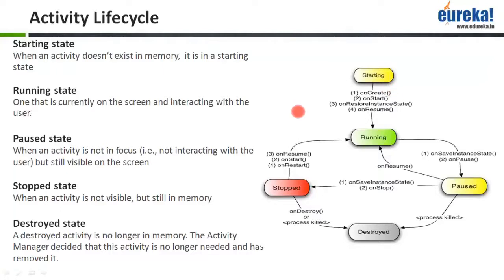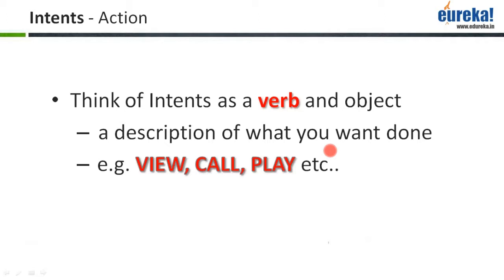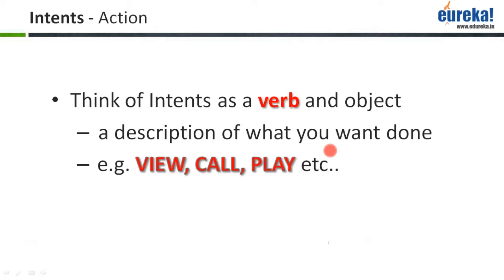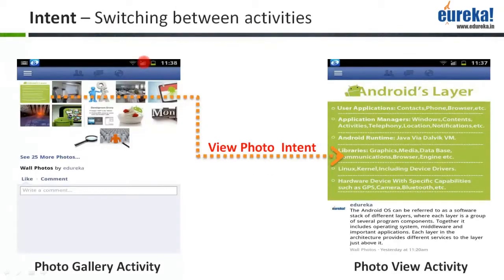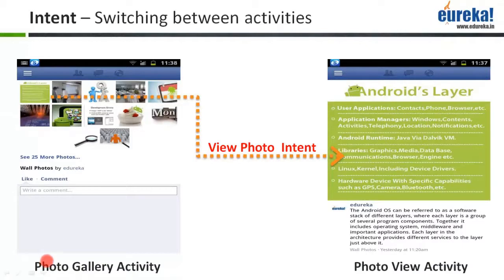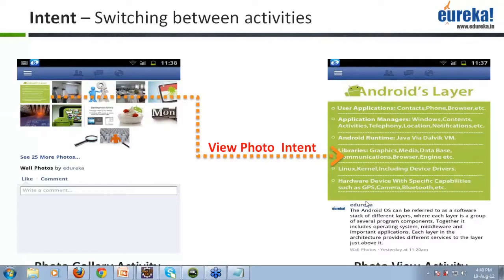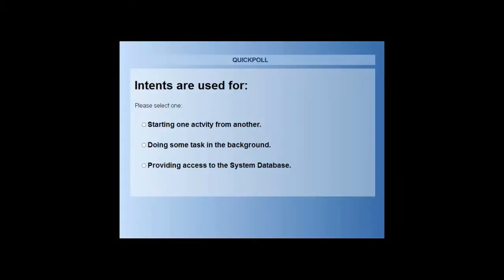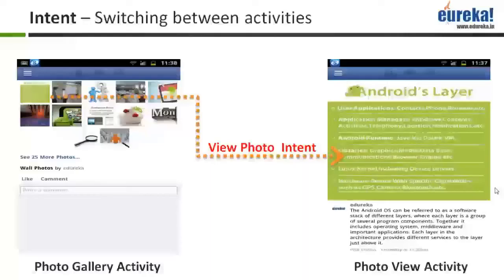Android Tutorial Prologue - Intents, Intent Types (Part - 6) | Edureka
This android tutorial talks about Intents in detail:
Read more about Android Intent at :

Intents can be simply defined as synchronous messages by which one Android Component can request functionality of other component.
An intent can even open a web-browser for you. Any activity can send an intent by which new activity can be started.

Sample code -
Intent intent = new Intent(MainActivity.this, SecondActivity.class);
startActivity(intent);

Suppose on your Facebook Account you are on the news feed screen (which is one Activity), and want to view a pic posted by our friend. When you click on the photo, the intent associated with the click event of photo is fired which communicates the message, and the Photo page opens (which is a new Activity).

***Think of intent as a message to communicate an action. It is a description of what you want done, example: VIEW VIDEO, PLAY GAME etc.

***They are commands which when called would act as communicators between the three core components of Android, i.e. Activities, Services and Broadcast Receivers.

***While you are interacting with one activity, you might want to switch to another one; this is done by defining a proper Intent for the action. Here one Activity uses Intent to request the launch of another Activity. Thus, it is evident that using intents, one Android component can request action from the other components of Android.

Delving further, Intents can be Explicit or Implicit.

Explicit Intent:

An Explicit Intent is exactly what it means literally: an "explicit intention" to perform an action. Simply put, in this case, we define explicitly the Android component (Activity, Service or Broadcast Receiver) that needs calling.

Implicit Intent

Here we do not specifically define the component that needs to be called. However, the Intent contains enough information to direct the system to fetch the correct one.